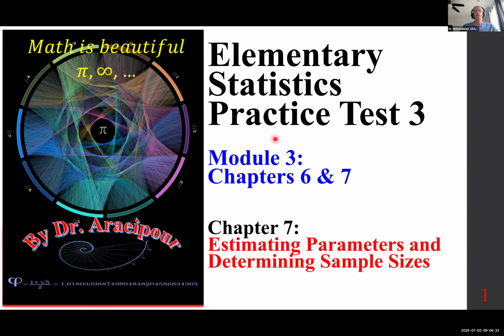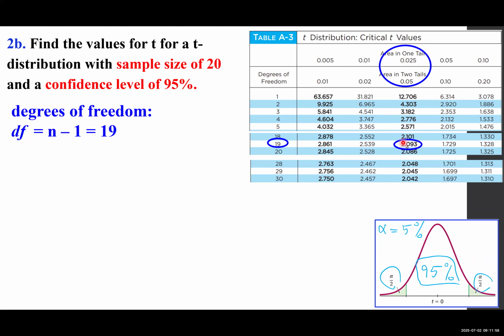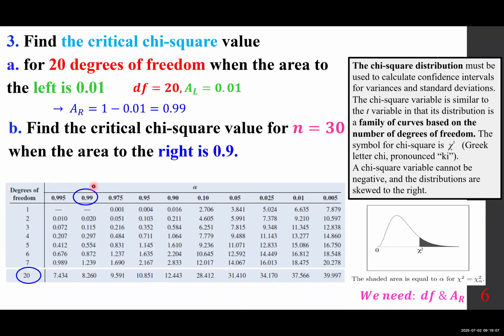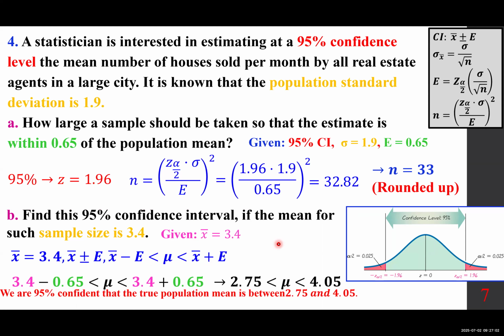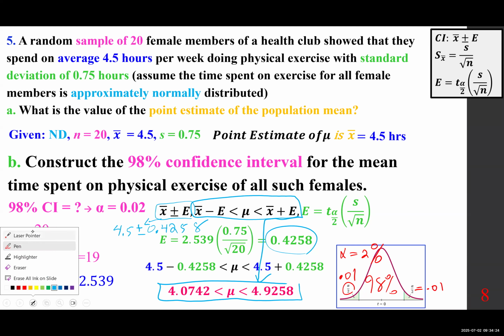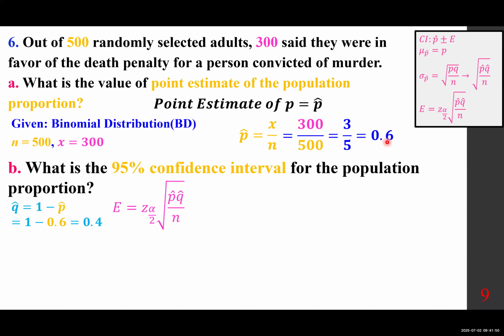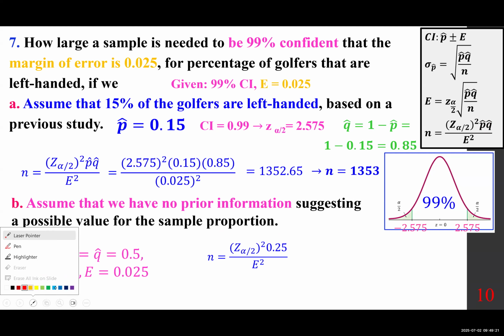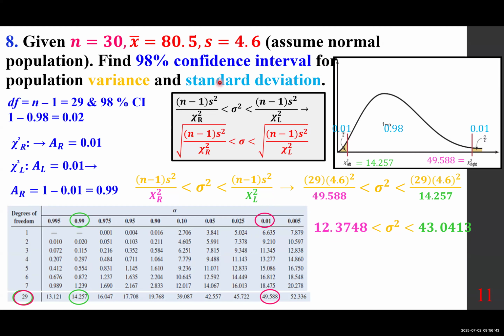2025 Module 3 PT Ch 7 Estimating Param